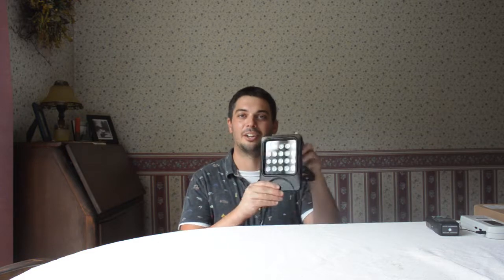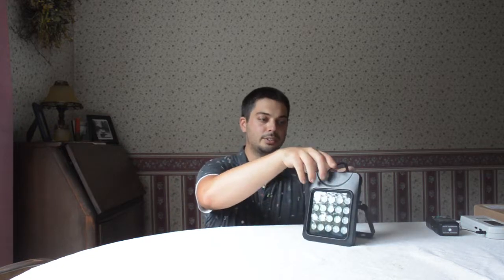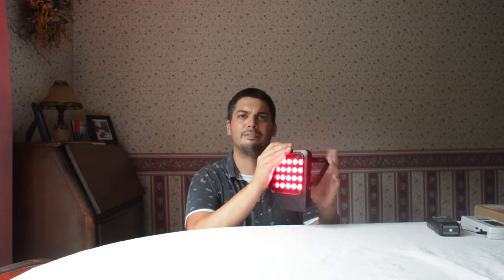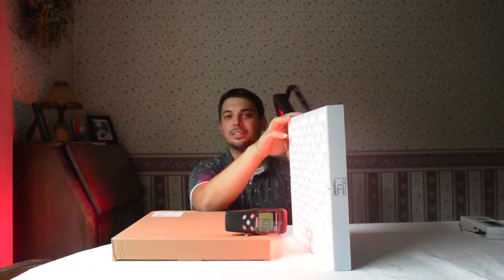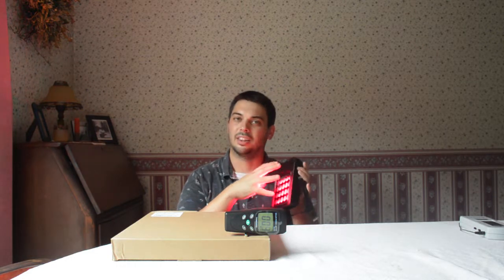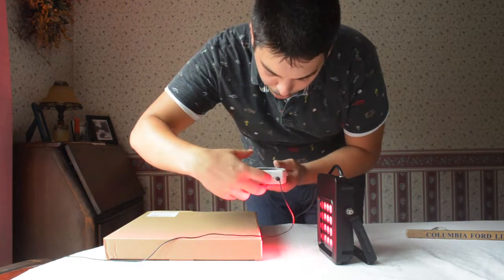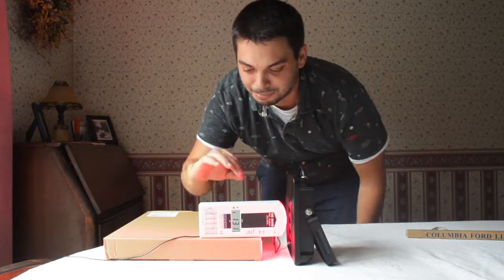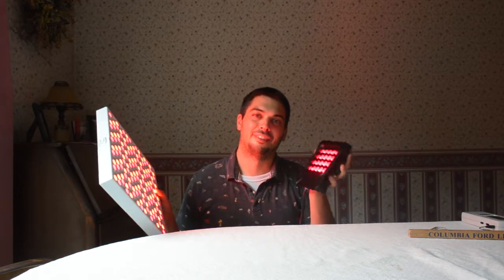GembaRed Beam Introduction Video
We take a look at the GembaRed Beam!

- Small, Lightweight, Portable, and Affordable Red Light Therapy
- Single wavelength 660nm light for Photobiomodulation
- Narrow 10 degree beam angle for effective use at longer distance
- Testing the intensity and EMF with our at-home meters